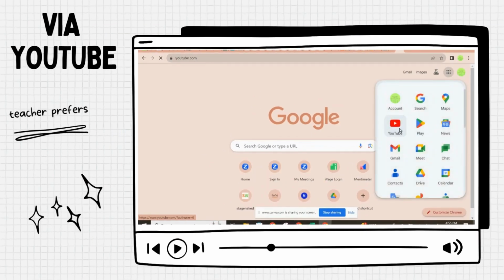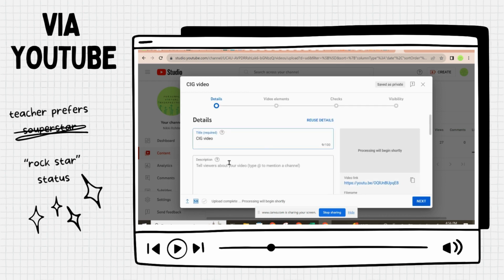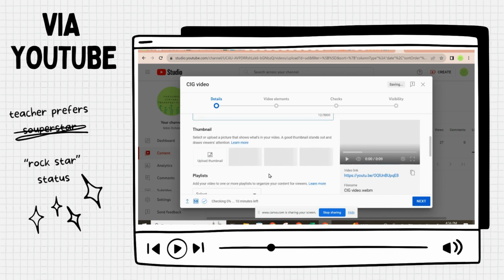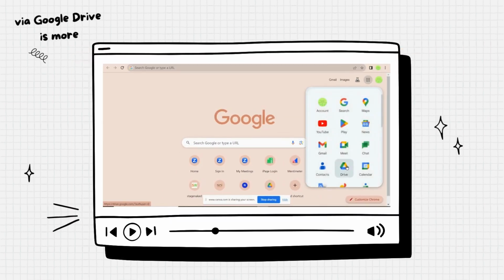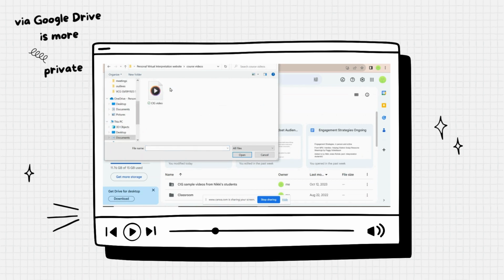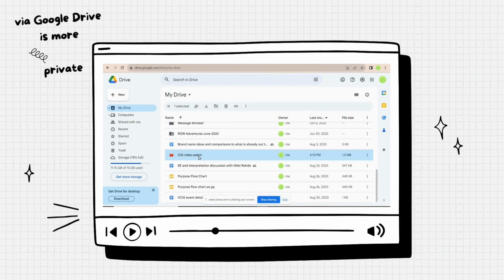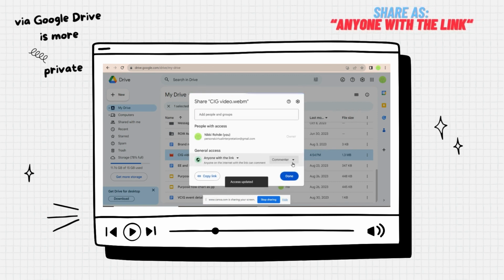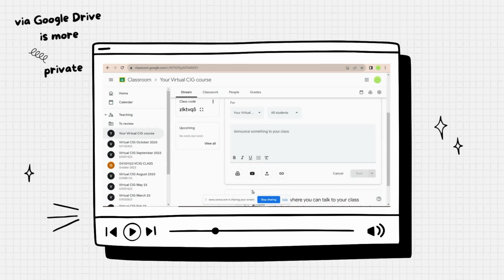online CIG class: how to turn in video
This short tutorial shows you two ways to turn in your CIG delivery video if you are not going to deliver your program live the last night of class.

⏲ timestamp ⏲
00:00 Introduction
00:09 Way #1: YouTube
01:08 Upload to the Stream
01:34 Way #2: Google Drive
02:22 Upload to the Stream

Script:
Hi everyone. This is a quick tutorial on how to upload your delivery video.

Way #1. From Google Chrome upper right hand corner hit the apps button. Go to YouTube. Upper right hand corner again you'll be given a little symbol that looks like a plus sign, that's how you upload your video. Standard way of uploading or making any attachments. Pretty much, YouTube does the rest. Your default title on your YouTube will be the the file name. You are welcome to change that. You are welcome to add a description. None of that is required. You are welcome to add thumbnails if you'd like. None of that's required. What is required is that you hit the "no it's not made for children" button. Even if your audience is children, I want you to hit "no it is not made for kids". You can add subtitles if you like, that is not required. It's going to check for copyrights. Then it's going to give you your options here: unlisted or private or public. "Unlisted" or "public" only. Do not hit private! Then it's going to give you your link.

Copy that link. Go back to Google Chrome. Go back to your apps. Go to Google Classroom. Find our class. Go to the stream and post that link in the Stream. It's the easiest way to share your video with your fellow students and future students if you allow me. Thank you.

Way#2. Go to Google Chrome. Go to your apps. Go to Google Drive. Upper upper left is file upload, just like uploading or attaching a file like you normally do. Lower right hand side will show you the status of that upload. Once that status is complete you will see that file in your drive. Right click that file and you will be given the option to share. Go down to "restricted" and change that to "anyone with the link" and then you can choose "viewer" or "commenter." Please do not make it "editor". Use viewer or commenter is fine.

Copy that link and then go back to Google Chrome. Go back to your app squares. Go down to Google Classroom. Pick your classroom and post that link on the Stream. Thank you. This way is a little bit more private but we can still share it with future students and your fellow students if you allow it. Thank you.